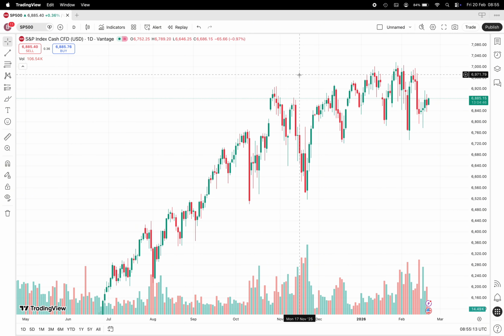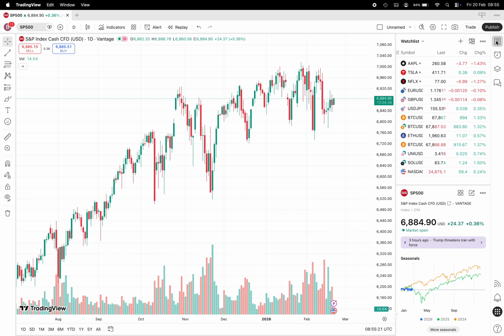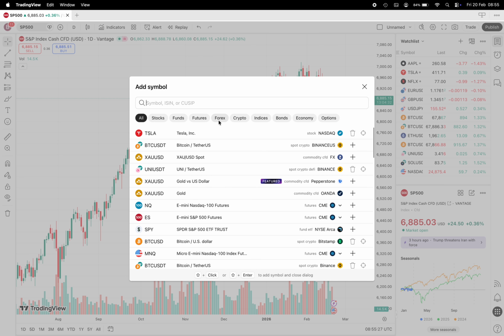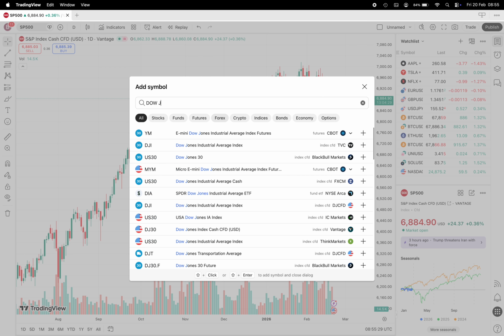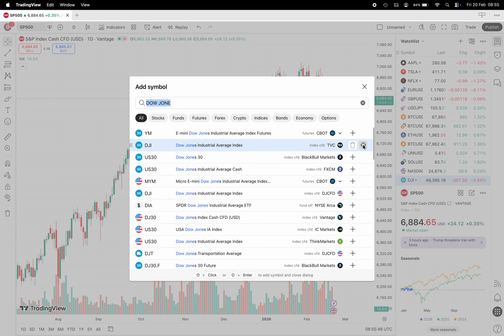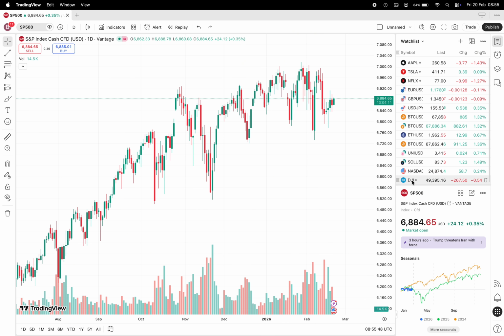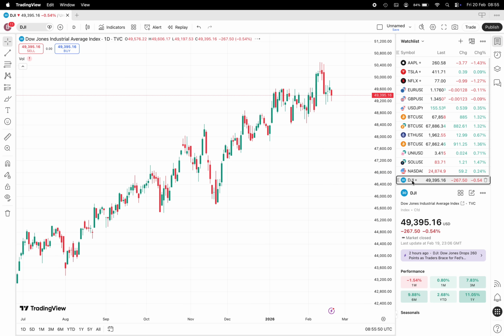How To Add Dow Jones On TradingView - Full Guide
How to find and add the Dow Jones on TradingView step by step.